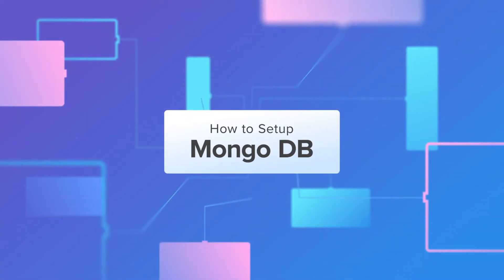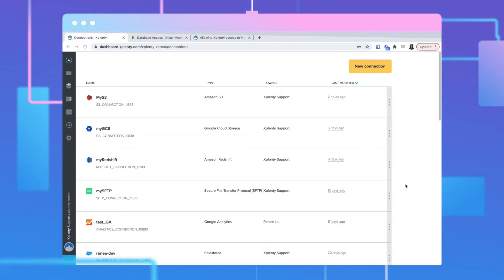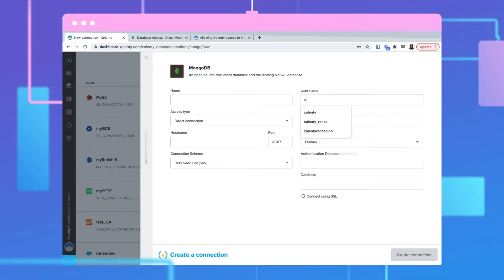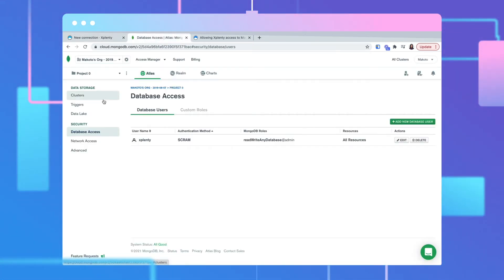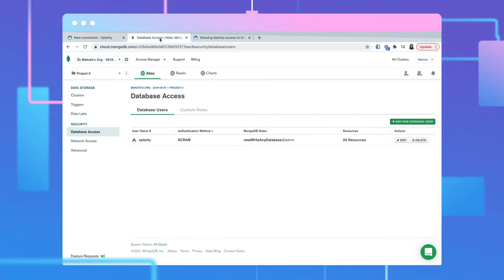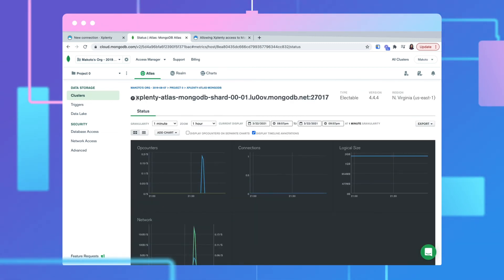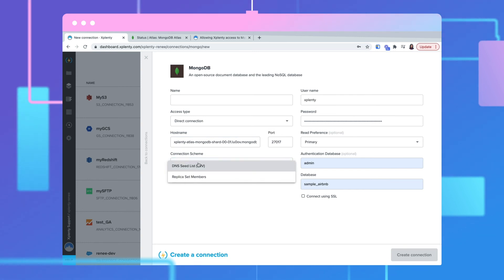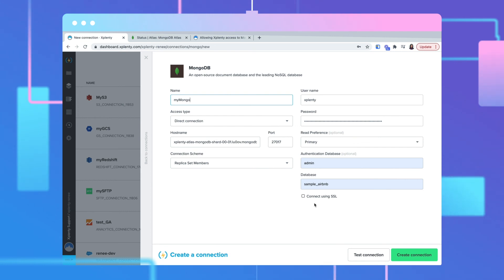How to Setup MongoDB with Integrate.io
In this video, we will set up a MongoDB connection that will allow Integrate.io to access the information in that database.

To use MongoDB in any Integrate.io pipeline, you'll first add a MongoDB connection in the Integrate.io dashboard. The MongoDB connection in Integrate.io supports SSL, which means that data transmission in and out of MongoDB happens over a secured protocol.

There are several reasons why a business would choose to use Integrate.io with MongoDB:

-Support for both directions of data flow: With Integrate.io, you can use a MongoDB connection as a data source and a data destination in your pipeline.

-Compatibility with other components: You can compose very complex pipelines combining existing features of Integrate.io and MongoDB components. For example, you can migrate your data from some other database to MongoDB. You can perform transformations on data. You can pull your data from different Integrate.io integrations like Salesforce. You can augment your data by calling external APIs. You can set your pipeline on a schedule and make it function on incremental data, and so on.

-Data security: Integrate.io supports SSL for database connections, so your data is transmitted over secured protocols. Moreover, the database resides on your premises, so you own your data.

-Support of commonly used Mongo data types: Integrate.io supports all the commonly used MongoDB data types, including strings, number types (int, float, double), and BSON (binary JSON).